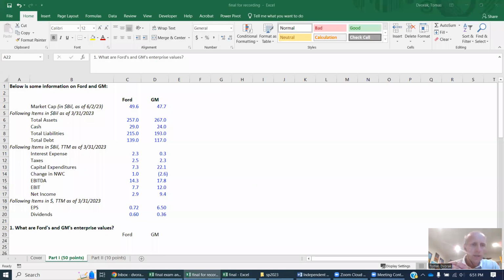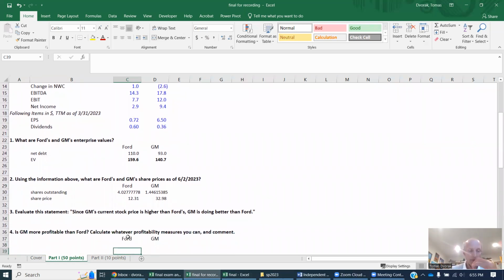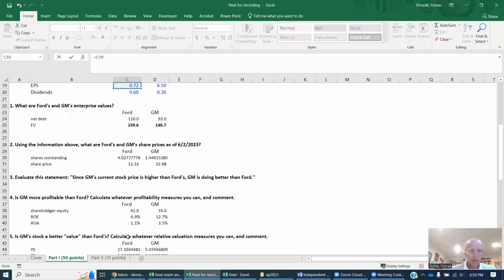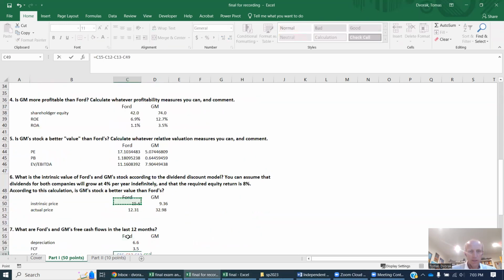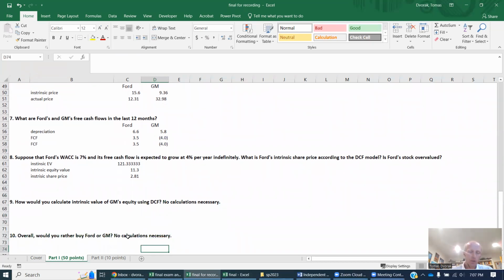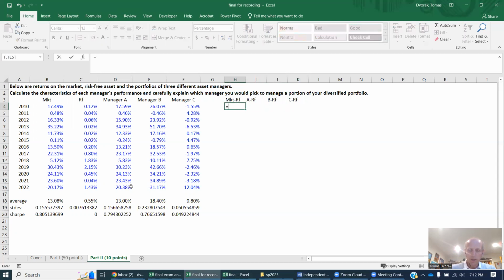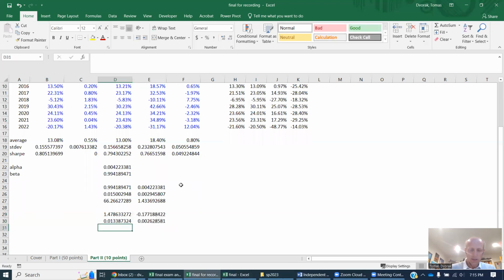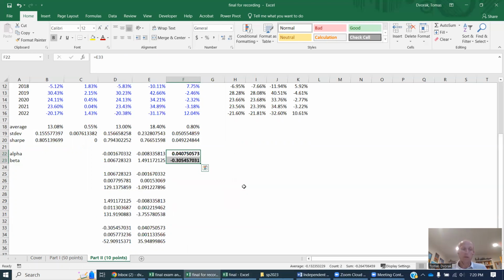Eco 334 Final answers SP23